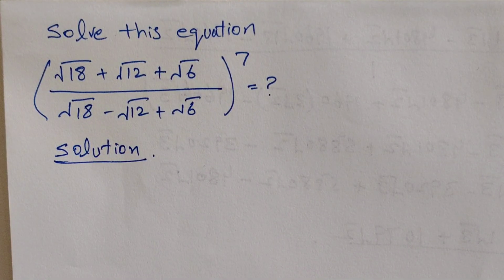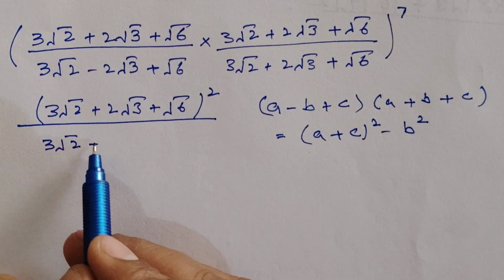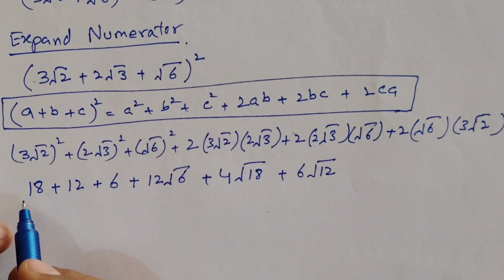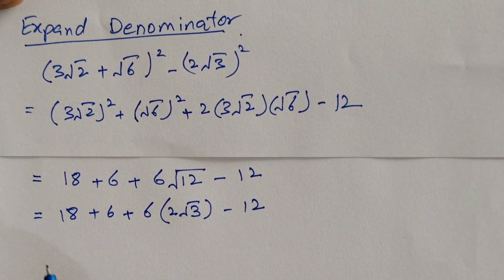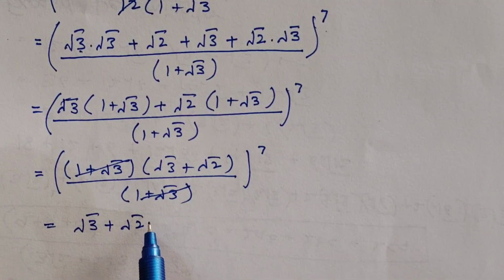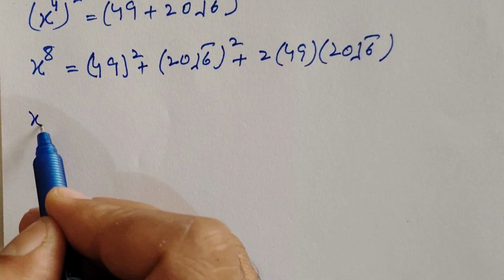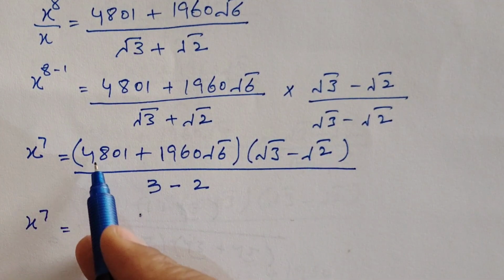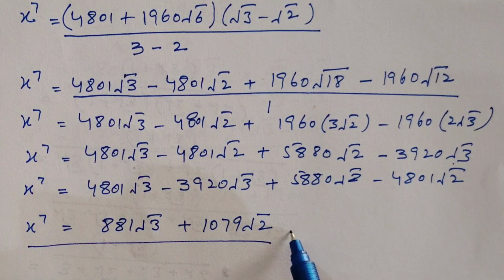Olympiad Mathematical Interview Tricks.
From basic formulas to mind-blowing equations, this video makes math easy to follow. Watch till the end and level up your problem-solving skills!